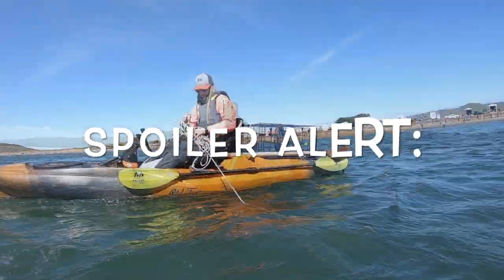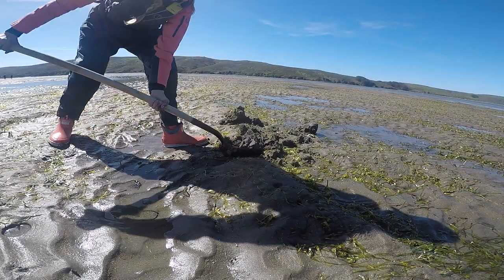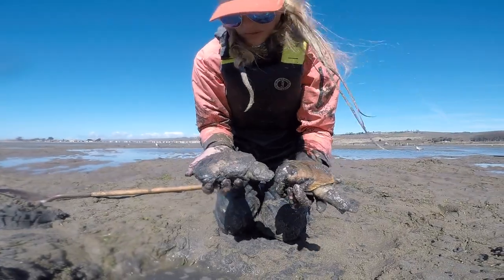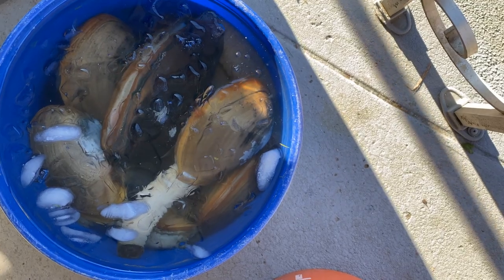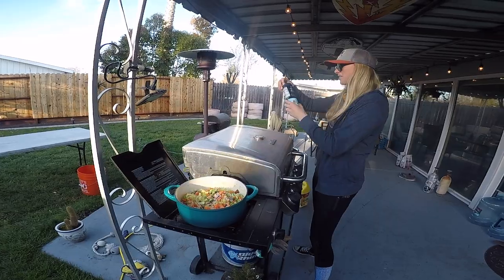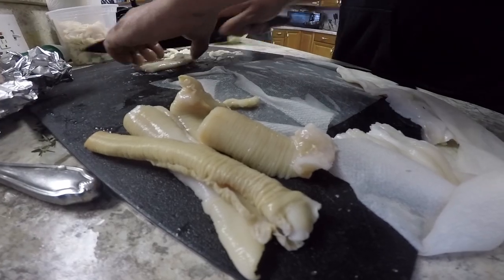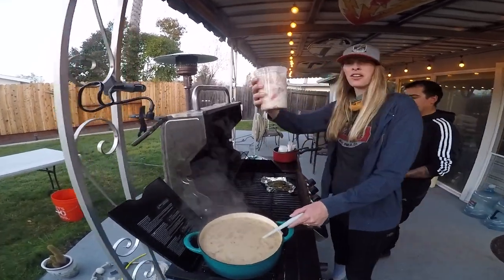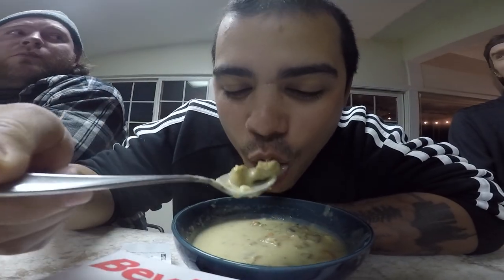Kayak Catch & Cook: Clam Chowder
From Old Town Pro Staff member Annie Nagel, check out this delicious recipe for fresh, homemade clam chowder.